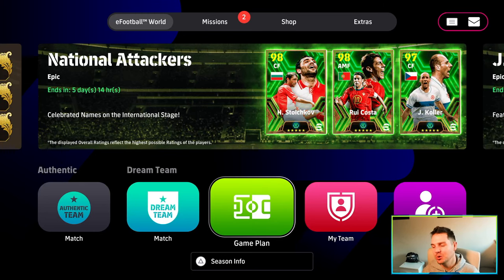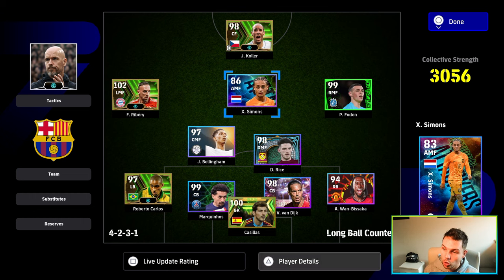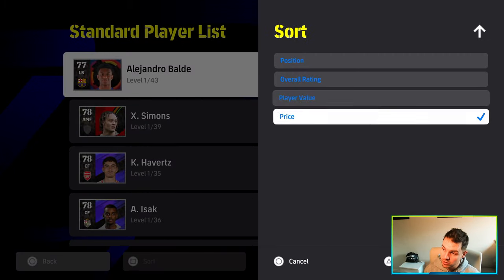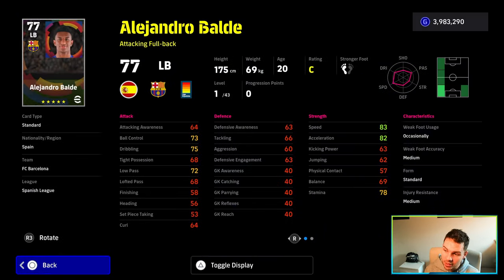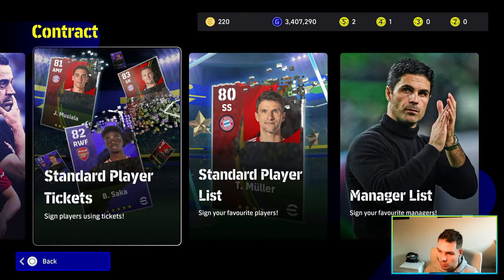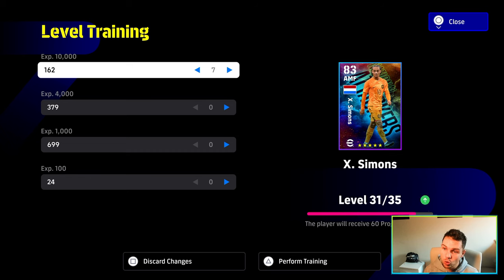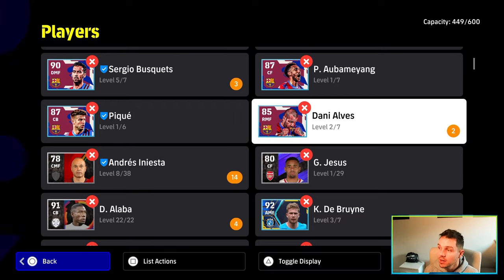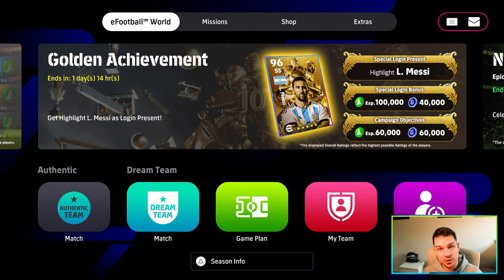eFootball 24 | HOW TO GET UNLIMITED TRAINER XP | Tips and Tricks